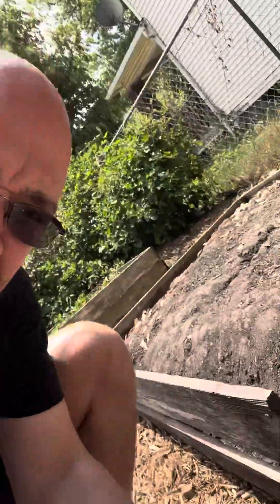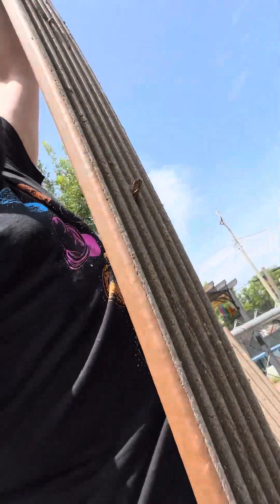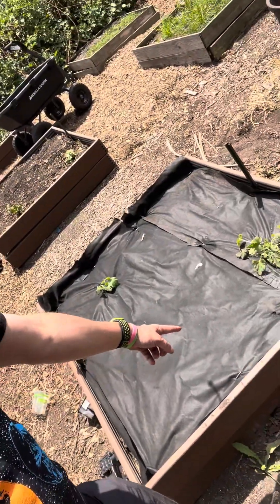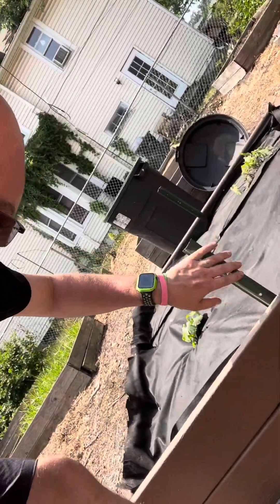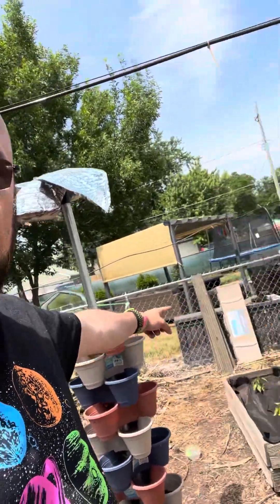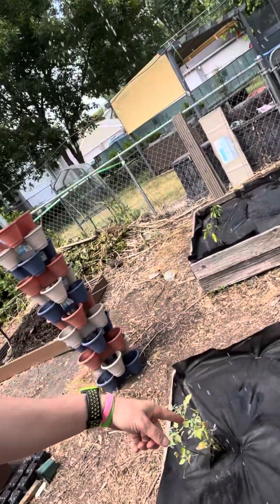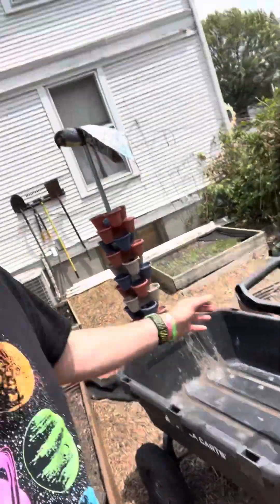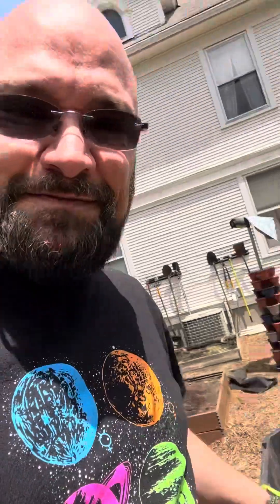🌱🌿🌺 Welcome to my future lush garden paradise! 🌺🌿🌱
🌼🌻🍅 Get ready to dive into my ongoing world of gardening with me in my 36' by 36' garden, where I've set up an incredible oasis of greenery. 🌿✨

🌱 With a total of 16 grow boxes, each measuring 4' by 4', my garden is bursting with possibilities. I've got everything from vibrant flowers to delicious vegetables possible to grow here! 🌸🥕🍓

💧 And let's not forget the magic of automation! 💦 Thanks to my handy auto-watering system, my plants receive just the right amount of hydration, keeping them happy and healthy while I focus on other gardening adventures. 🚿🌿

🌞☔️ Whether it's a sunny day or pouring rain, my plants are thriving in this self-sustaining paradise. 🌈🌦️

🌿🍃 With each grow box dedicated to potentially a specific plant or herb, organization is key! I've ensured that no plant feels left out in this green wonderland. 🏷️✍️

🌺🌿 Feeling overwhelmed by all the choices? Don't worry! Here are a few of my favorite highlights from my magnificent gardens of the past:

1️⃣ BloomingBeauties - Witness the enchanting beauty of my blooming flowers, filling the air with delightful scents and vibrant colors. 🌸🌺💐

2️⃣ VeggieVibes - From juicy tomatoes to crisp cucumbers, my vegetable patch can burst with homegrown goodness. Time to embrace farm-to-table living! 🍅🥒🥕

3️⃣ HerbHaven - Explore the aromatic world of herbs as you step into a possible dedicated space for flavorful basil, refreshing mint, and so much more. 🌿🌱🌿

🌿✨ Remember, gardening is not just about growing plants; it's a journey of patience, nurturing, and endless discovery. So, join me in this horticultural adventure as we cultivate joy and green-thumb mastery! 🌿✨